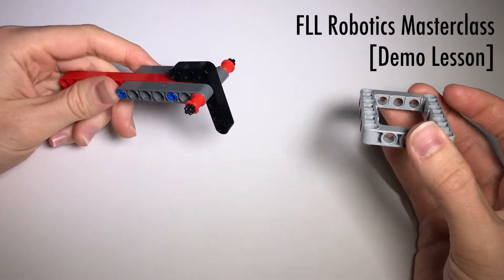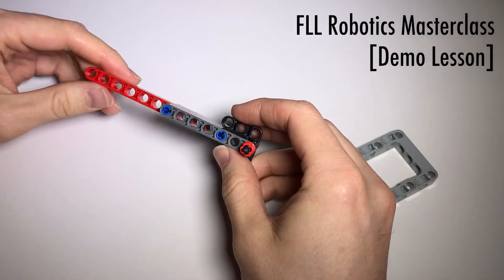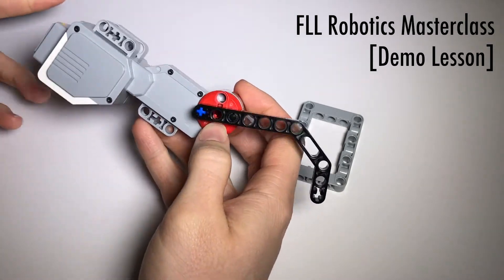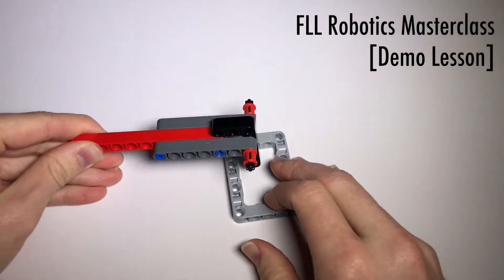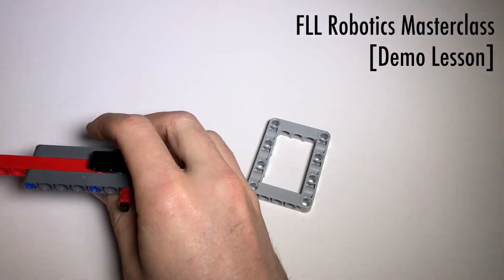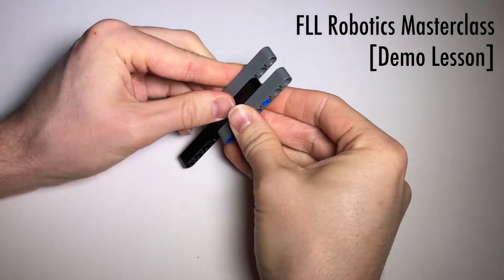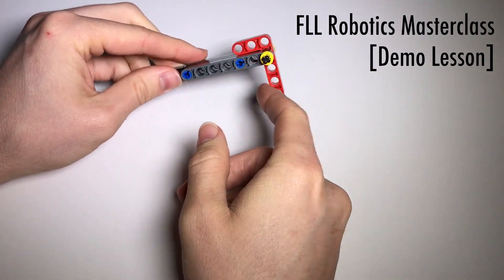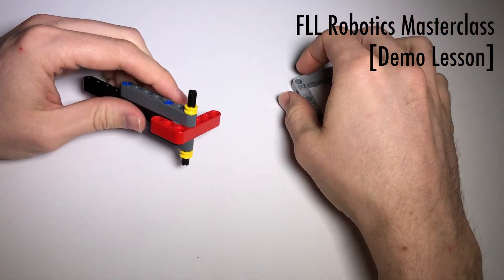FLL Masterclass Sample Lesson - How To Build "One-Way Door"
This sample lesson is part of Robot Academy's LEGO Robotics Masterclass.
Michael competed in FLL for 4 years and won 1st place Robot Performance at the World Festival two years in a row. Since then, he's served as an FLL technical judge at the state and world level, coached and mentored dozens of teams and co-founded the Robot Academy… a Lego Robotics Summer Camp that has graduated thousands of students over the past 11 years.
Perfect for the 2017/2018 Hydro Dynamics FLL Challenge.